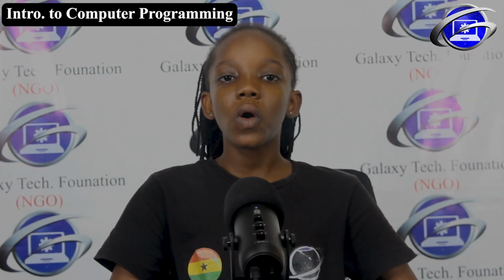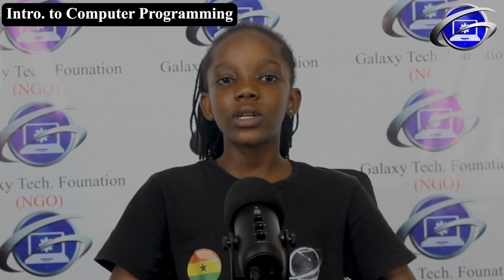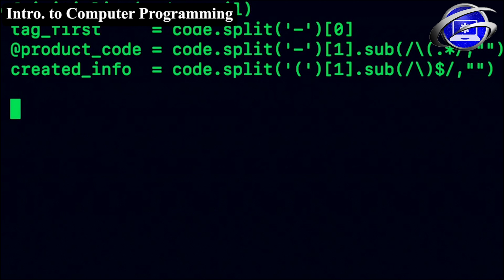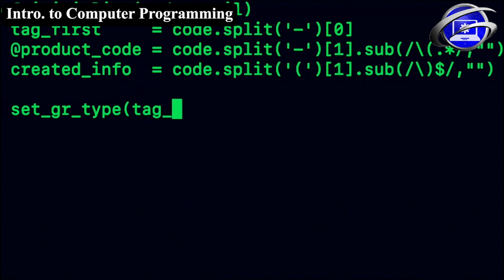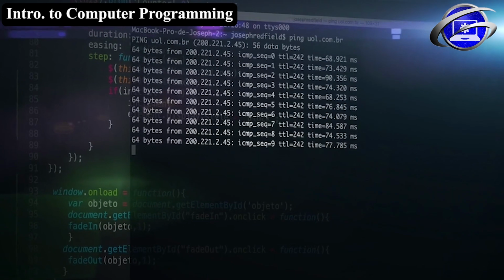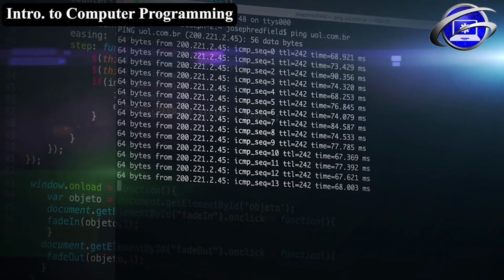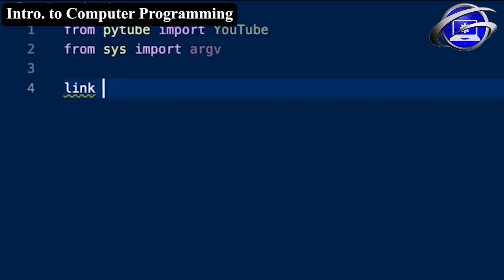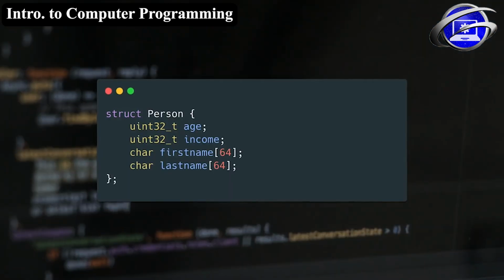Introduction to Computer Programming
Computer programming or coding is the composition of sequences of instructions, called programs, that computers can follow to perform tasks.

It involves designing and implementing algorithms, step-by-step specifications of procedures, by writing code in one or more programming languages.

Programmers typically use high-level programming languages that are more easily intelligible to humans than machine code, which is directly executed by the central processing unit.

Proficient programming usually requires expertise in several different subjects, including knowledge of the application domain, details of programming languages and generic code libraries, specialized algorithms, and formal logic.